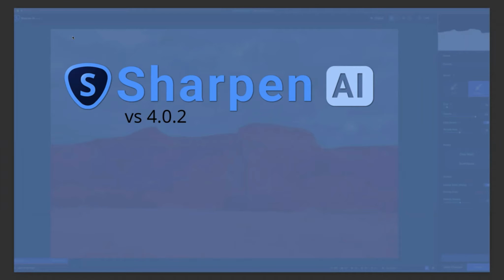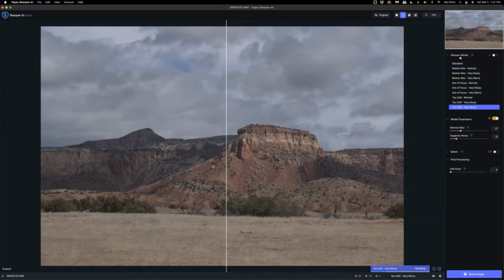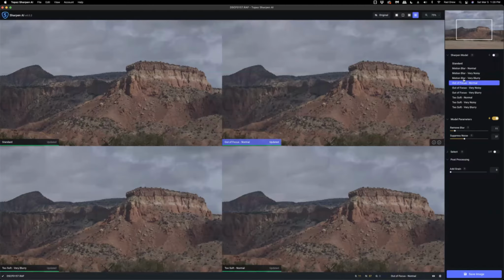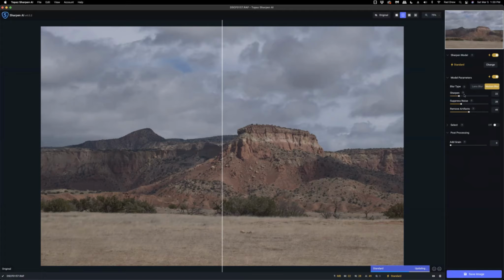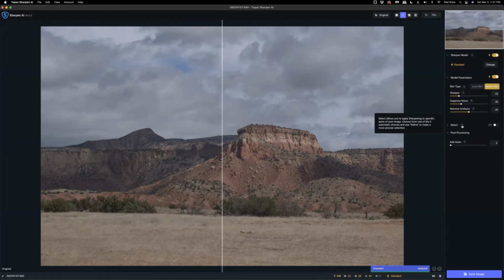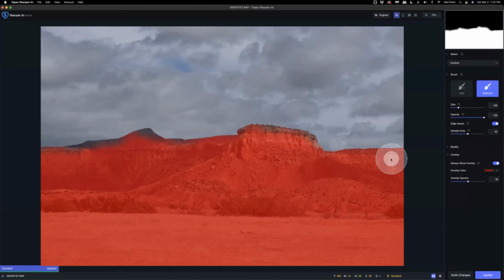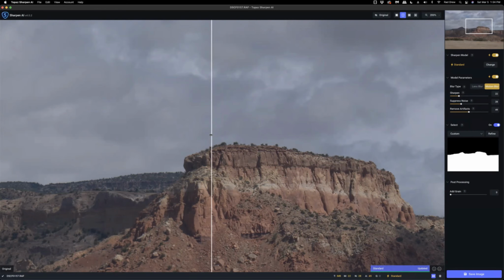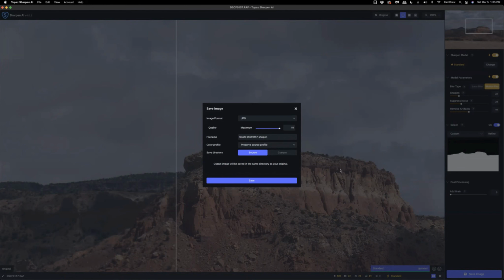Topaz Sharpen AI v4.0.2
Code: RAD15